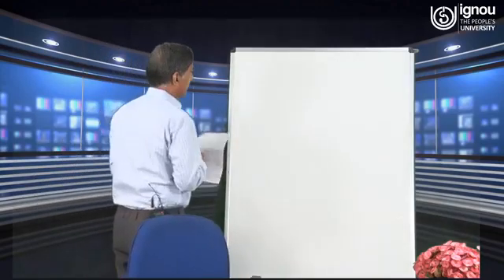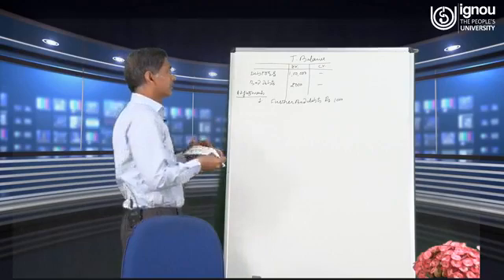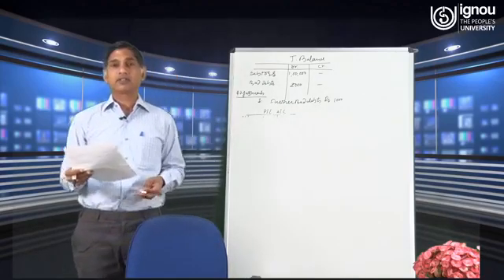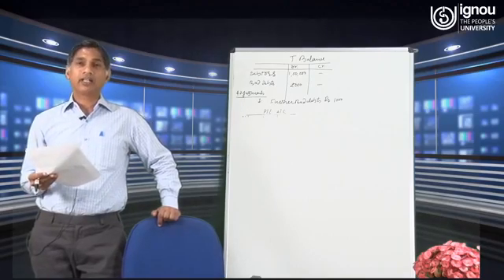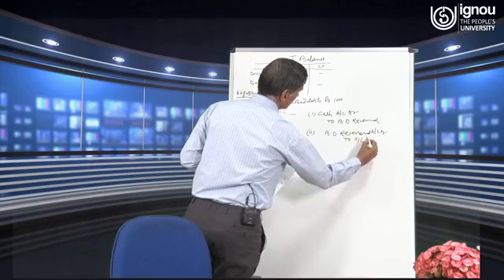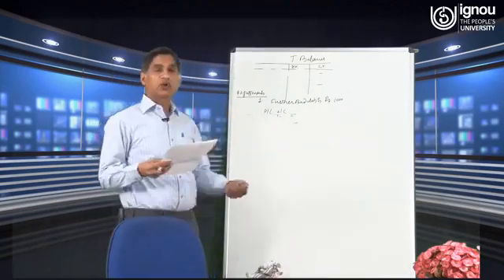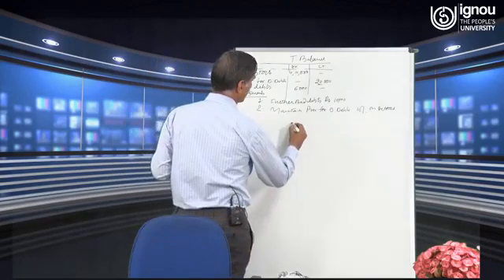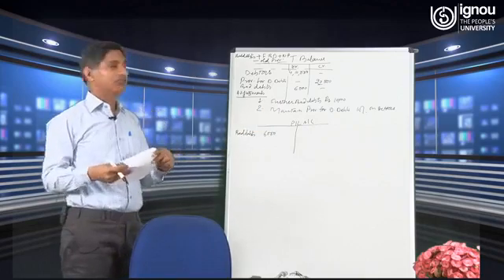IGNOU Session on "Adjustments in Preparation of Financial Statement" for ECO-2/MCS-35, BCom & MCom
Watch Live Session on "Adjustments in Preparation of Financial Statement"

Subjects: ECO-02/MCS-035

Programs: IGNOU B.Com & M.Com

Lecturer: Prof. Sunil Kumar

Department: School of Management Studies